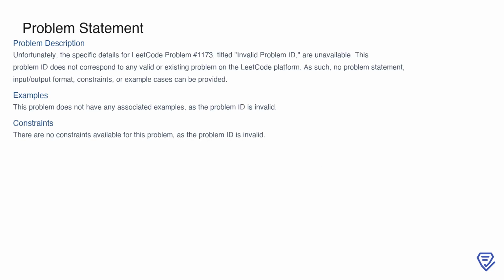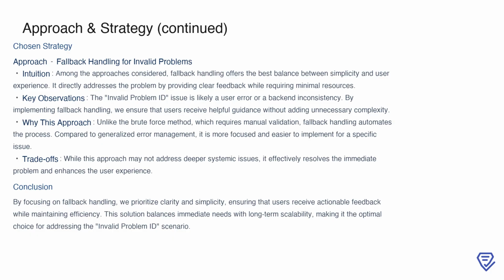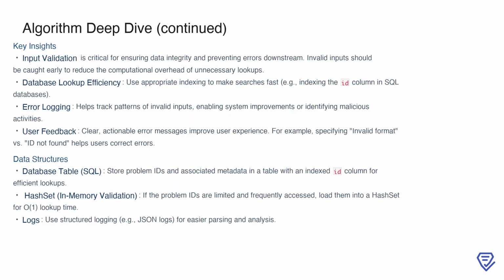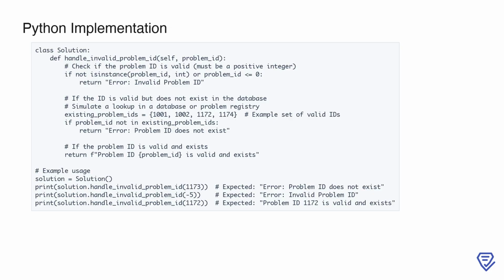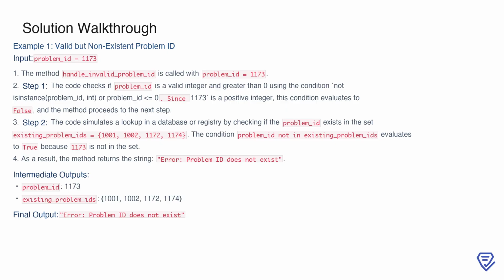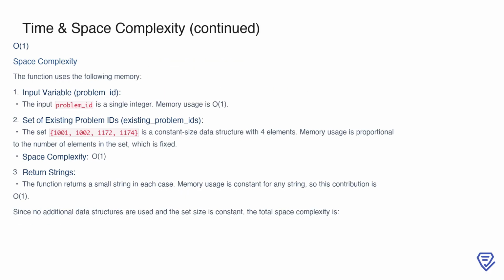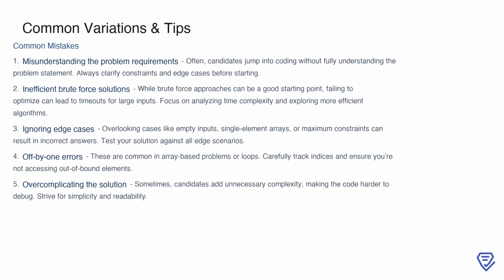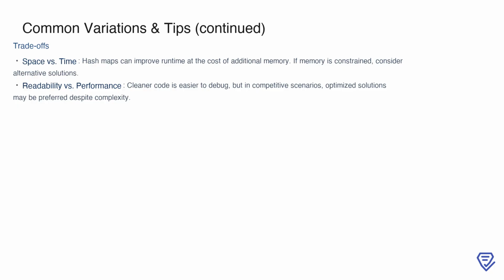LeetCode 1173: Invalid Problem ID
Difficulty: N/A

📚 Topics: Array, Binary Search, Divide and Conquer, Heap, Math

⏱️ Timestamps:
00:00 - LeetCode 1173: Invalid Problem ID
00:20 - Problem Statement
00:52 - Approach & Strategy
02:14 - Approach & Strategy (continued)
03:26 - Approach & Strategy (continued)
04:35 - Algorithm Deep Dive
05:45 - Algorithm Deep Dive (continued)
07:10 - Algorithm Deep Dive (continued)
08:33 - Algorithm Deep Dive (continued)
09:38 - Python Implementation
11:41 - Java Implementation
12:52 - Java Implementation (continued)
13:42 - Solution Walkthrough
14:48 - Solution Walkthrough (continued)
15:33 - Solution Walkthrough (continued)
16:43 - Time & Space Complexity
17:42 - Time & Space Complexity (continued)
18:32 - Time & Space Complexity (continued)
19:28 - Time & Space Complexity (continued)
20:23 - Common Variations & Tips
21:38 - Common Variations & Tips (continued)
22:41 - Common Variations & Tips (continued)
23:56 - Common Variations & Tips (continued)
24:47 - Conclusion
25:04 - Thank You!